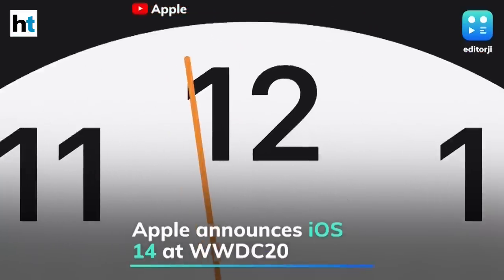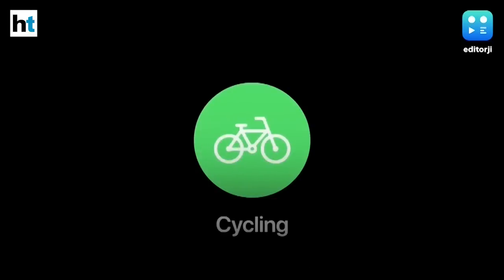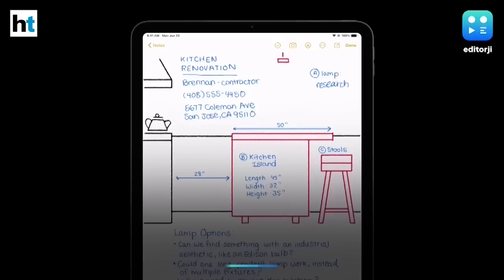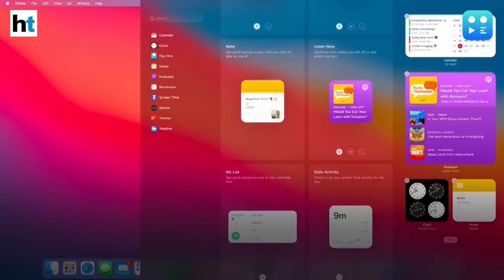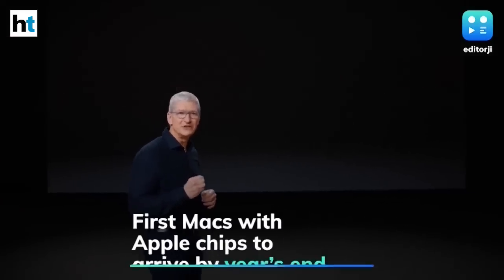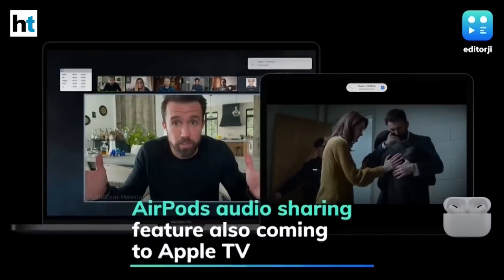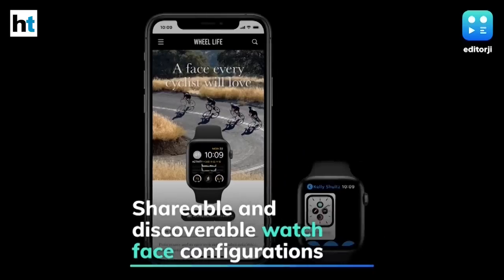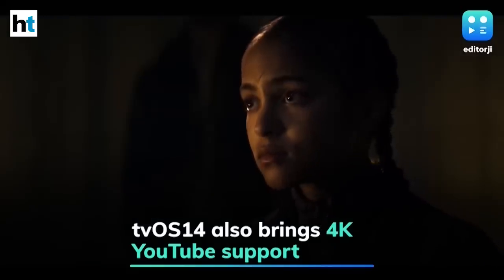Editorji Tech Wrap: 7 biggest announcements at Apple WWDC20 keynote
Apple kicked off its all-online Worldwide Developers Conference on June 22 with nifty new features and upgrades to its entire ecosystem. The iOS 14 brings a new App Library, App Clips, picture-in-picture video and updates to Siri, Memoji and Messages, while the iPad design has been refreshed with compact UIs and a new ‘Scribble’ feature that converts handwritten text to typed text. Along with improved support for HomeKit, the Apple tvOS 14 brings adaptive lighting, face detection, camera improvements, and better multiuser support. The macOS Big Sur, which marks Apple’s transition from macOS X, brings loads of improvements to Safari, adds iOS14-style Messages and Maps as well improves privacy. Apple also brings spatial audio to AirPods Pro and has finally confirmed plans to use its own ARM-powered silicon in Mac PCs. Watch @editorji's daily tech wrap to know more.